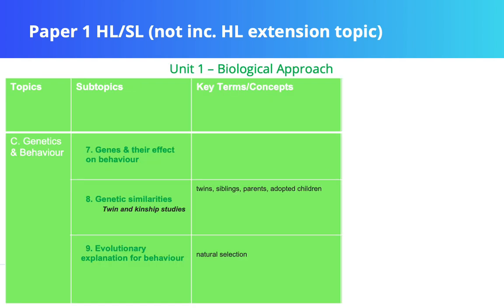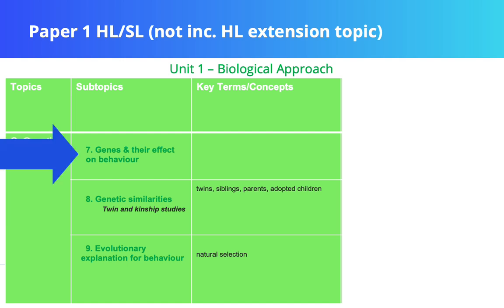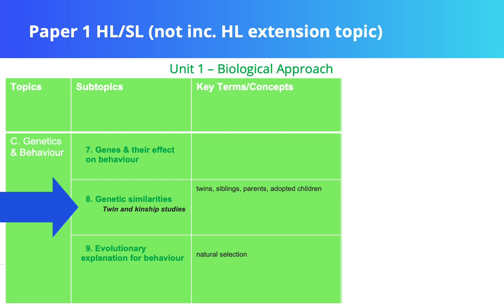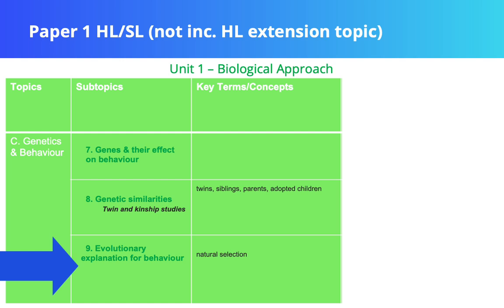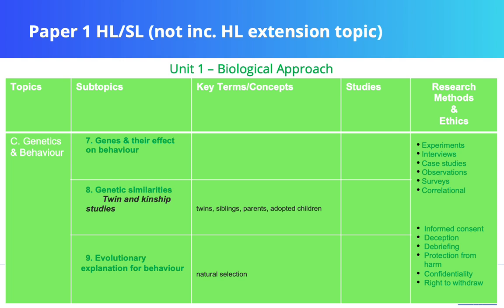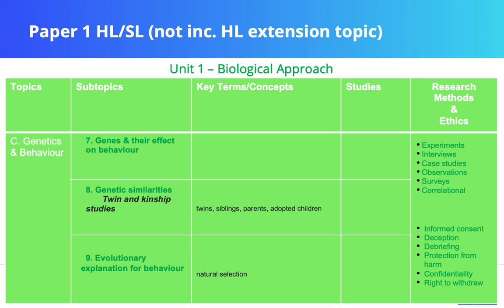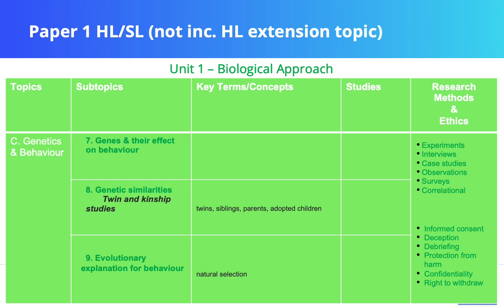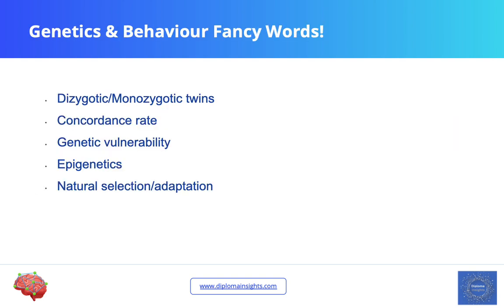Day 3 of Let's Get Exam Ready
Today we look at how to revise the topic of genetics and behaviour

Tomorrow, we look at how to tackle SAQ's